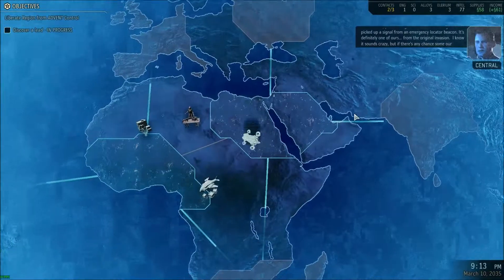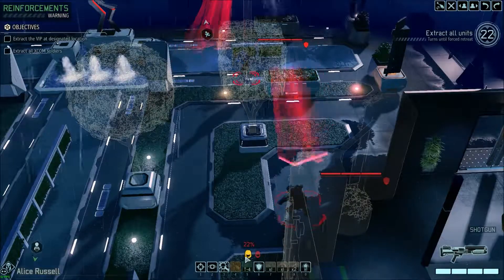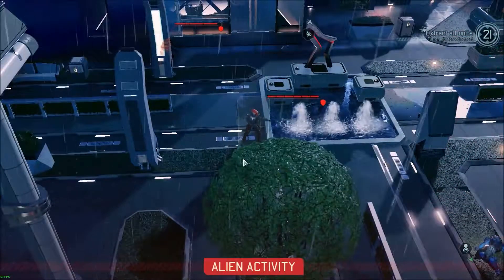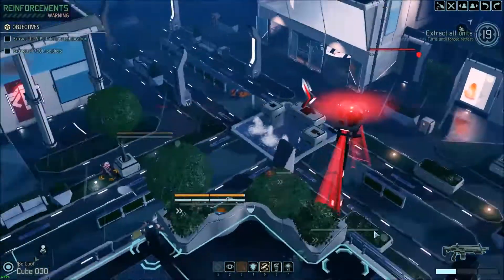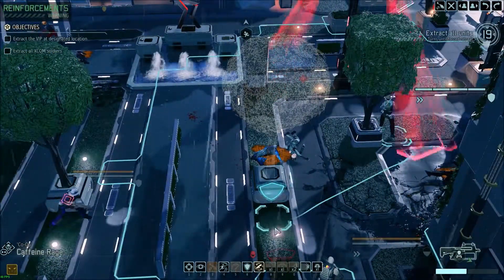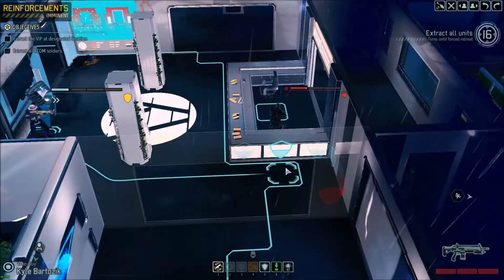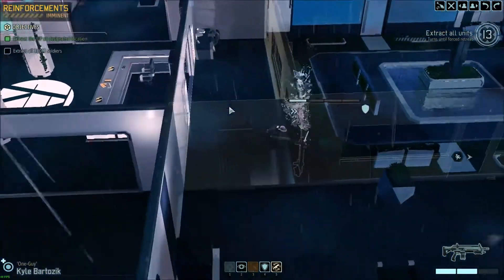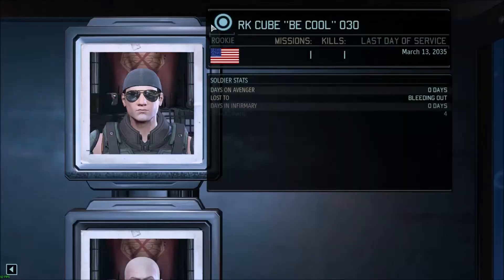VGL-Com Ep 3: Cut and Run (X-COM 2 Let's Play)